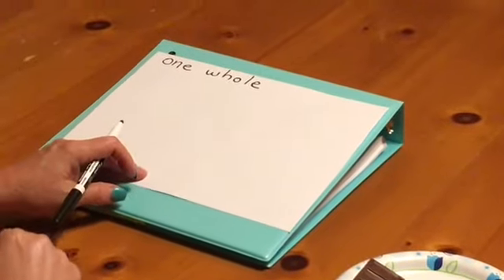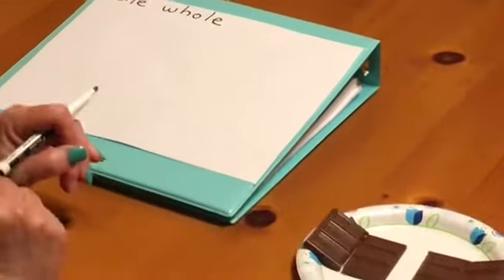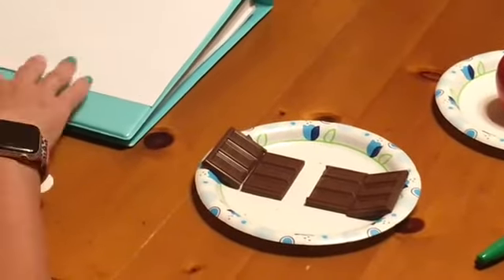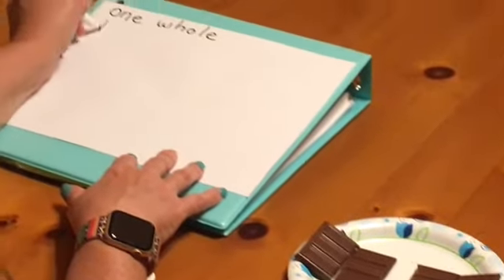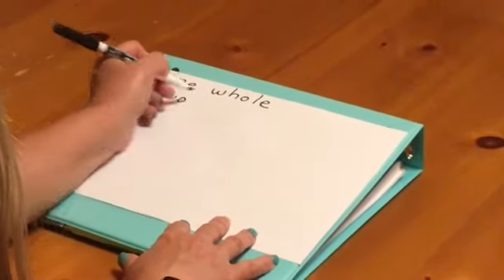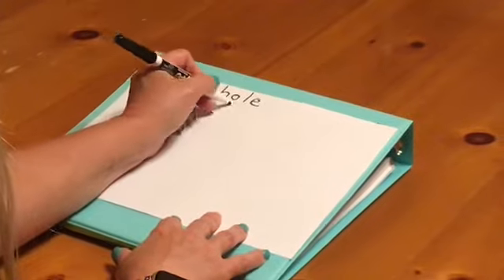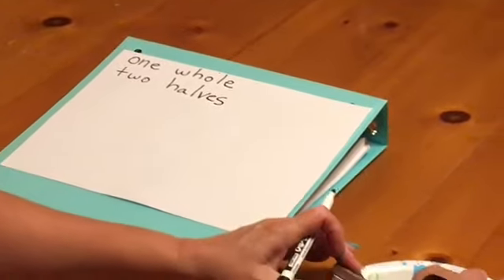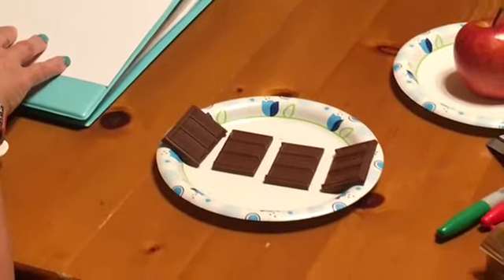My Movie 1